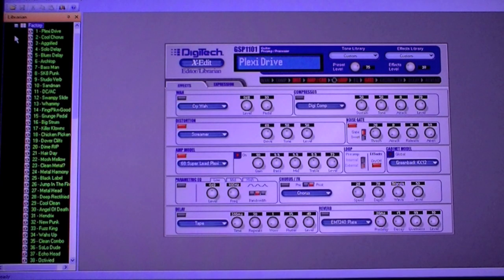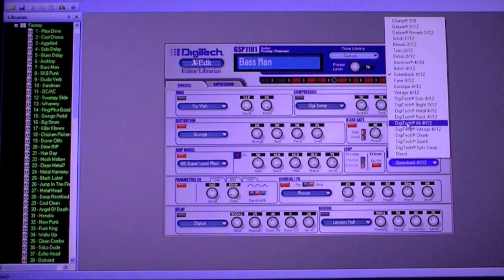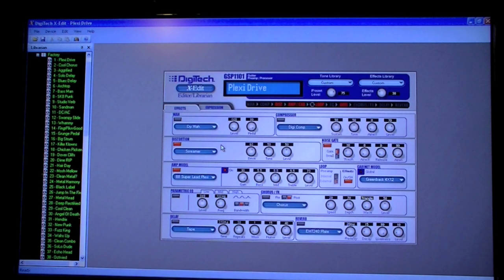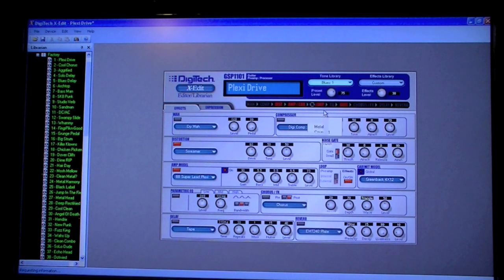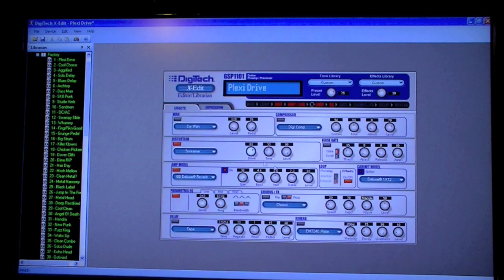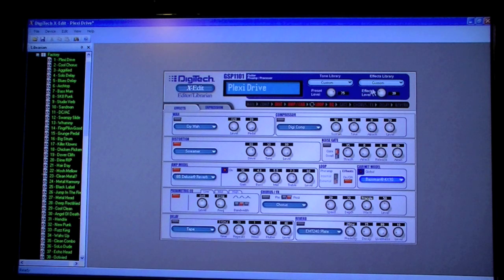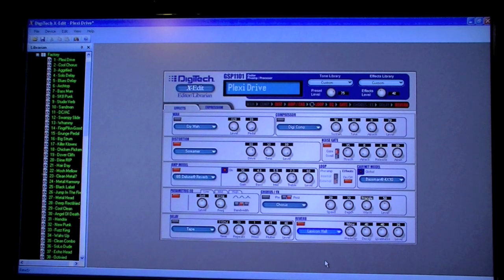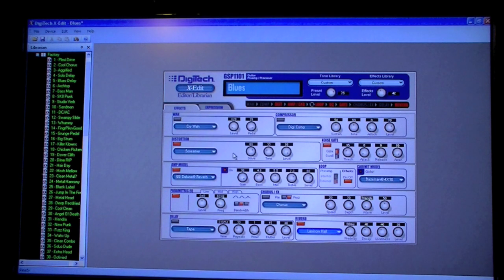Digitech X-Edit Software with Rikk Beatty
Rikk Beatty talks about the X-Edit software from Digitech and gives a lesson on how to use it with your USB equipped Digitech processor!